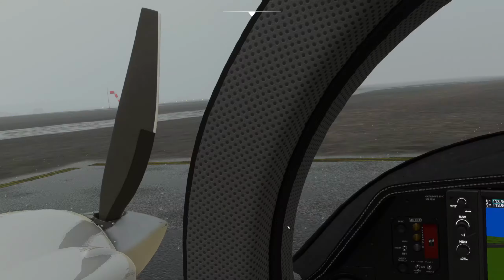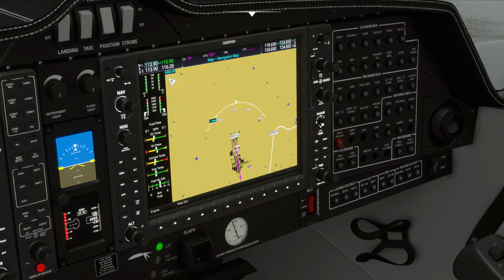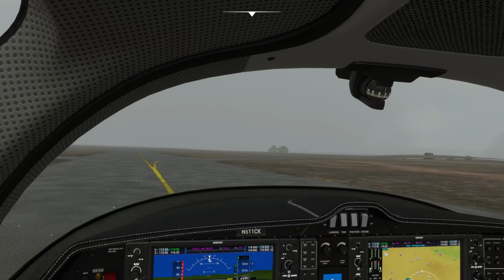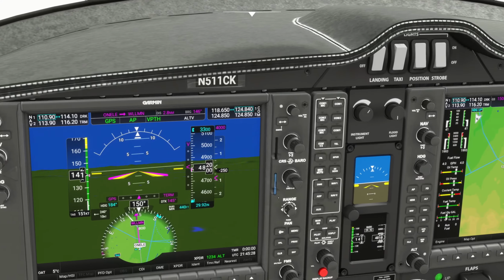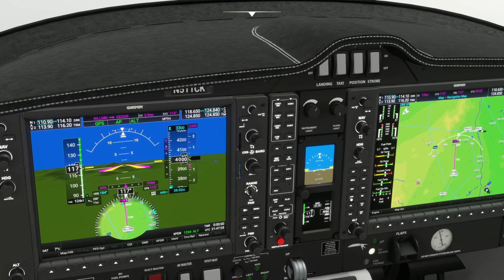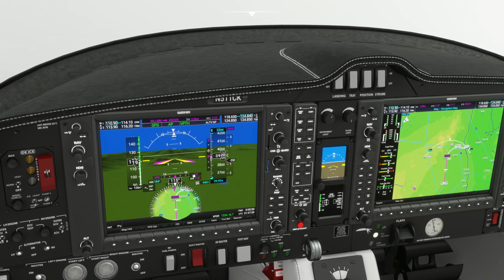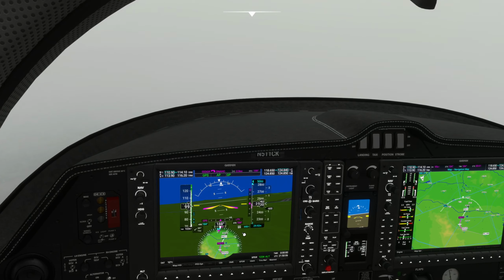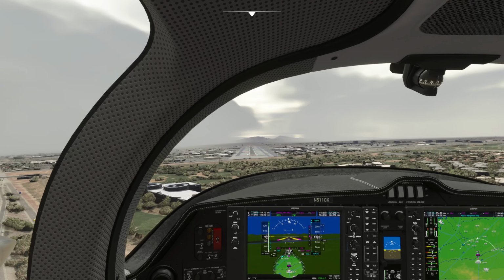MSFS WT NXi Test 2-RNP Approach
A short flight from KPRC to KSDL, highlighting what a curved RNP approach looks like. This was actually my first time ever experiencing an RNP approach with a curve AFTER the final approach fix. A lot of fun.

0:00 Start-up
1:35 FMS-Departure
3:30 Taxi and Run-Up
7:55 Take-Off
11:25 Some shenanigans with the course intercept
15:10 FMS-Loading (and activating) the approach
17:00 Small shenanigans activating the approach
18:10 Talking about RNAV altitude display issues
20:30 Amusing myself with camera views
25:00 Temporary issue when crossing over SWIRL
25:55 RNAV altitudes are now correct
27:00 Capturing VPTH
36:50 Arming APR
35:15 GP capture and CURVED FINAL APPROACH :O
40:15 Runway in sight